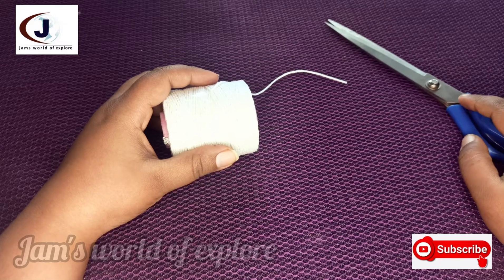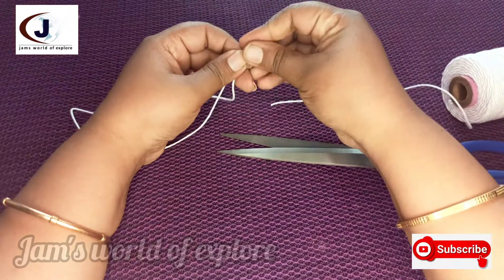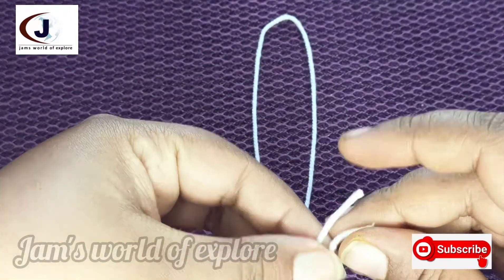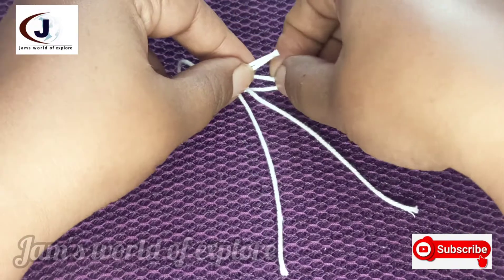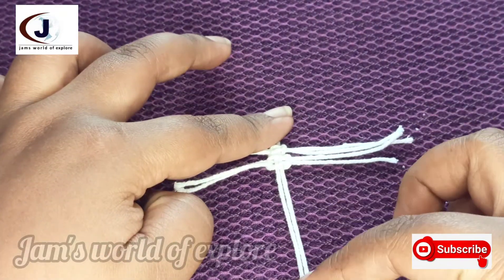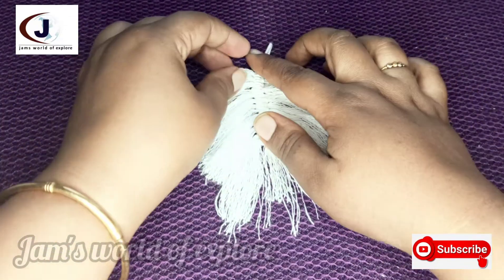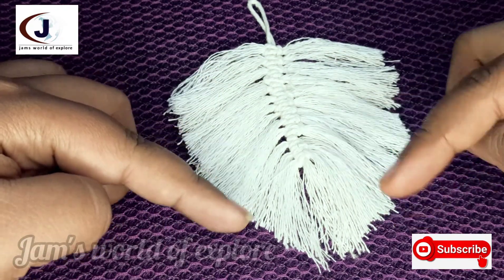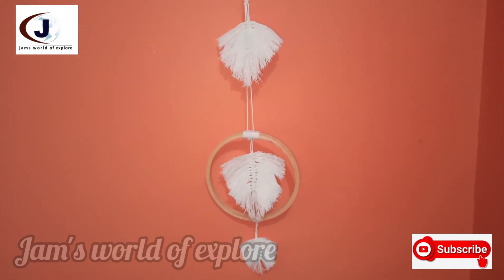Feather wall hanging with cotton rope/ easy wall decore/ episode: 38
Hi friends,

My name is lijona and I'm a content creator. basically I use to perform cooking, craft, travel, stitching and other stuffs in my channel.

Thank u for supporting us and keep support